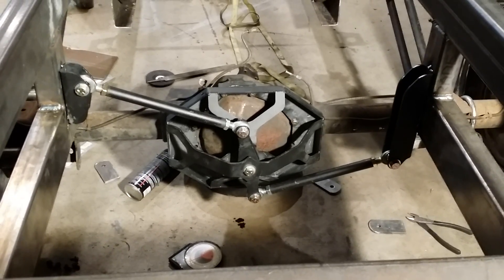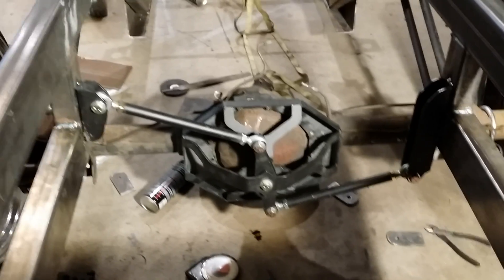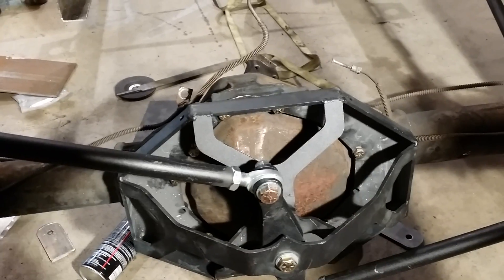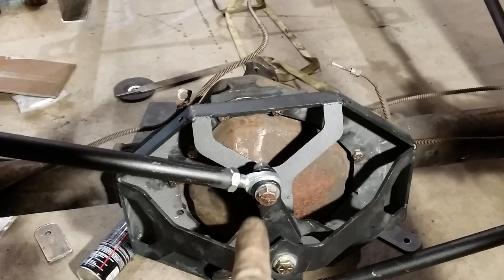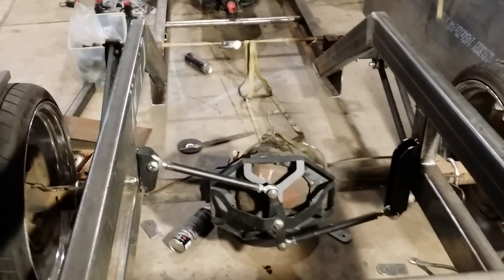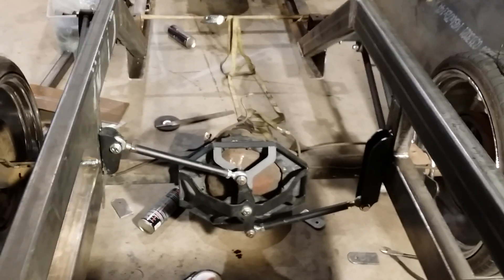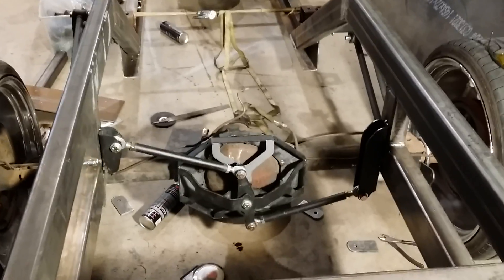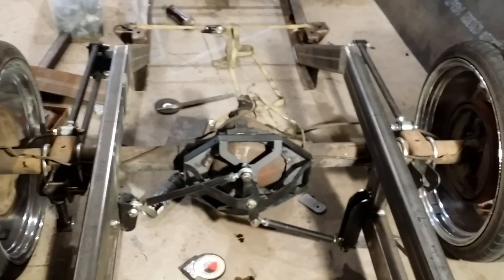How a Watts link works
Watts link in motion